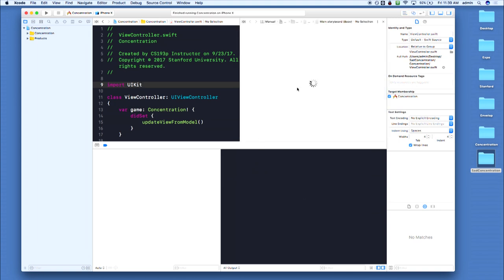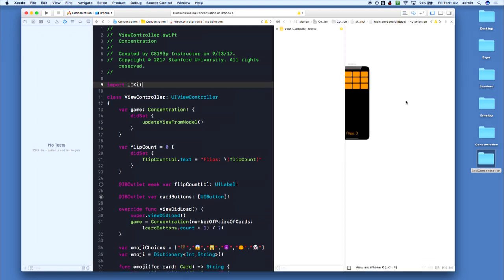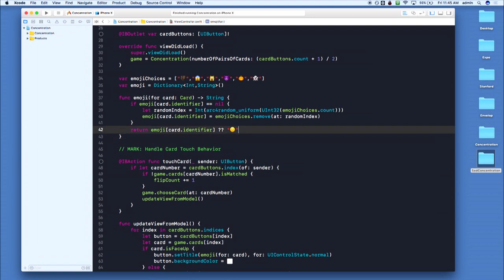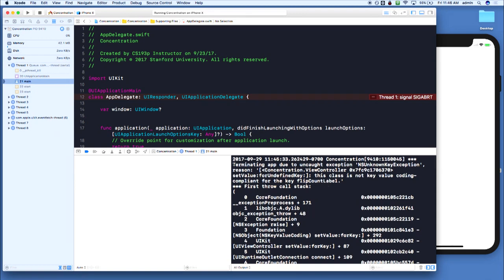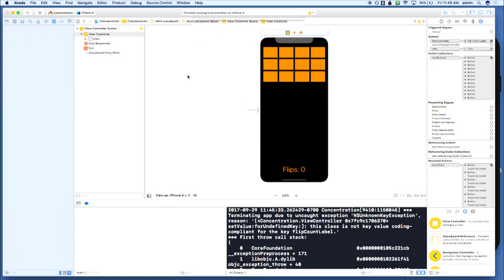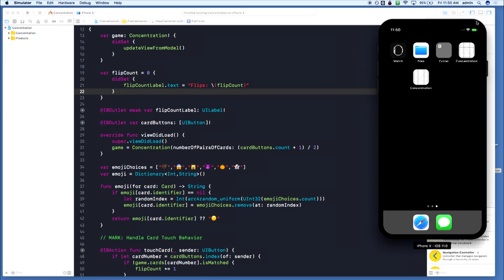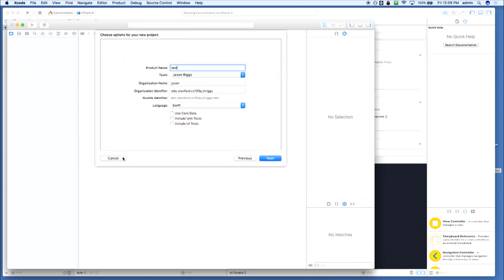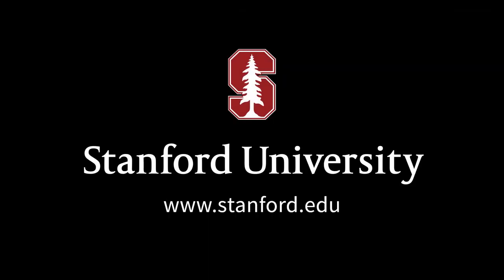Friday Session 1: Debugging and Xcode Tips and Tricks